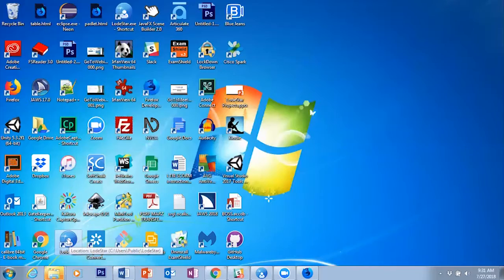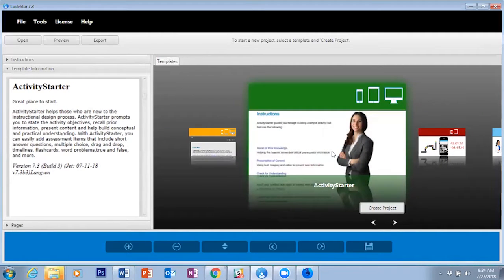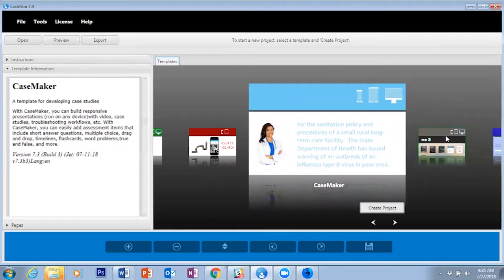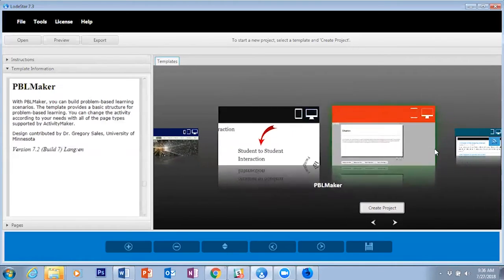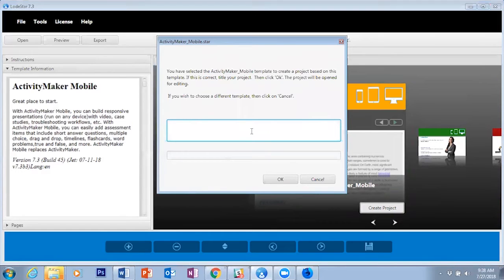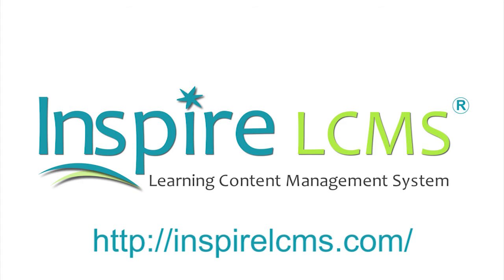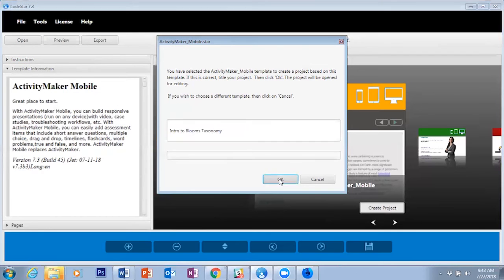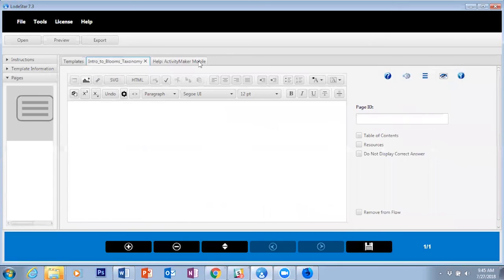01 Choosing a Template and Creating a New Project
Overview of Creating new projects and template selection.